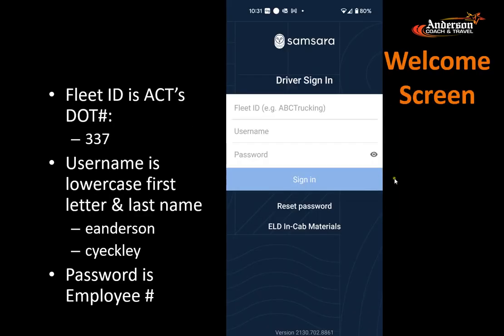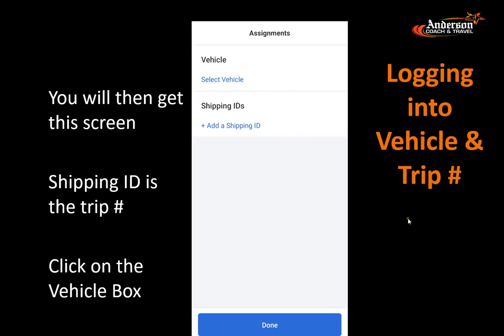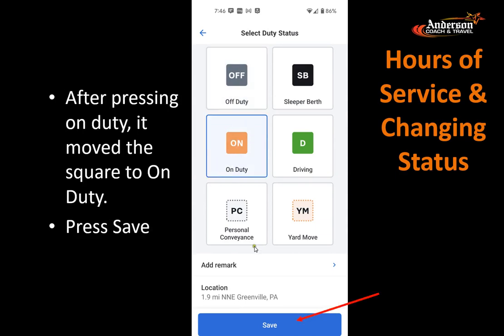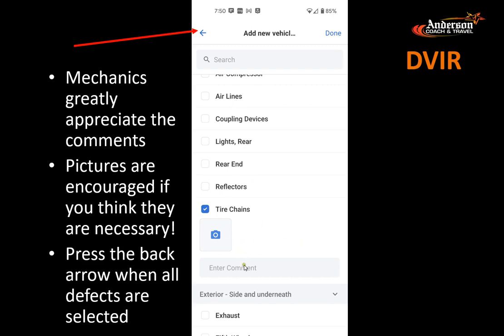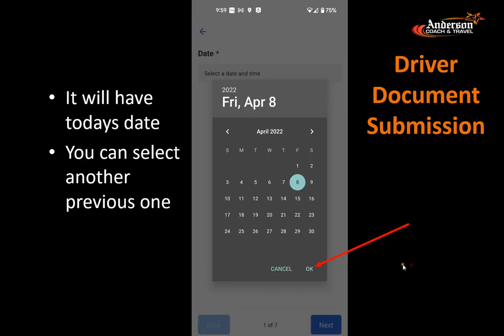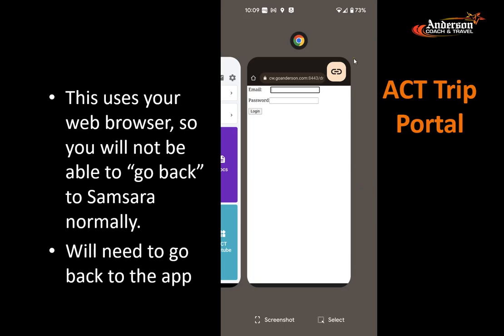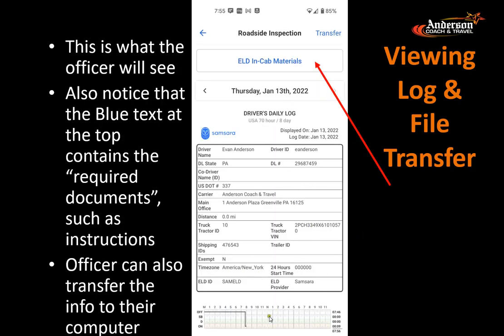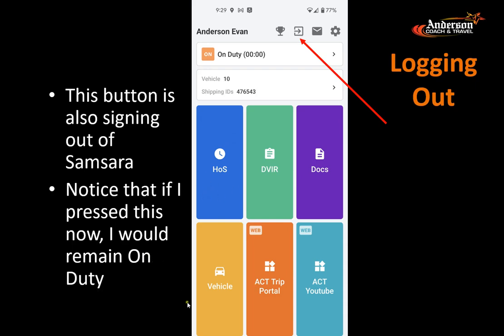Samsara Driver Tutorial & Introduction 2.0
Samsara Driver App Tutorial & Introduction from a Motor Coach perspective